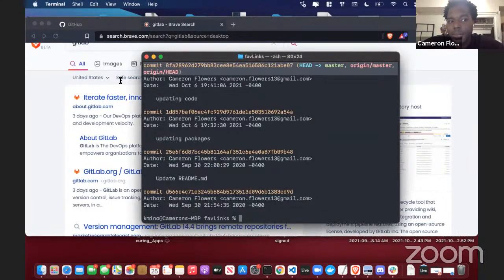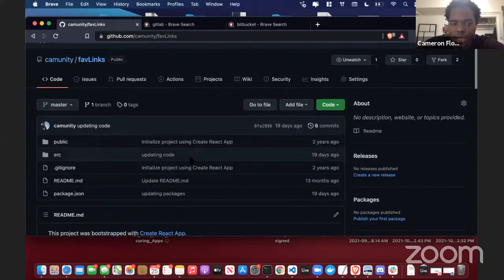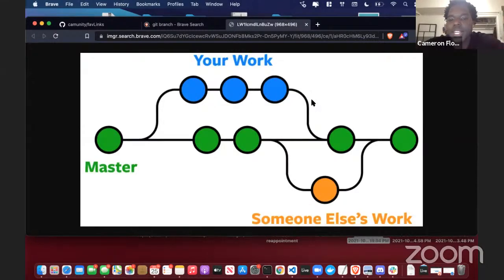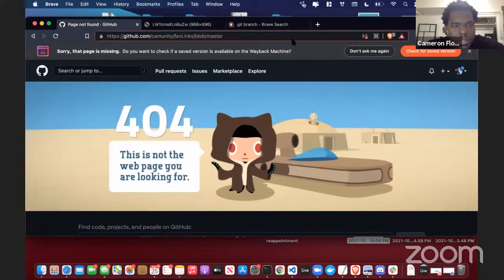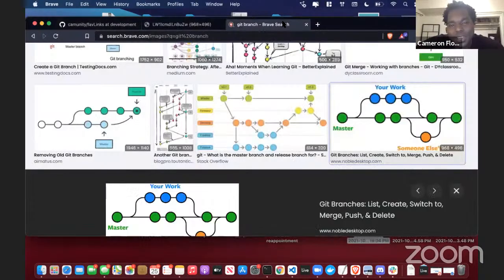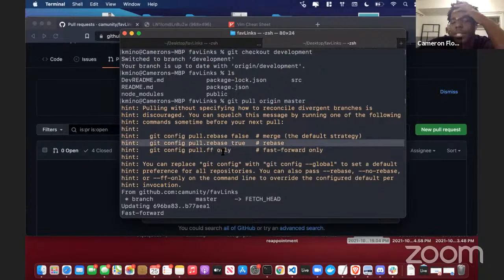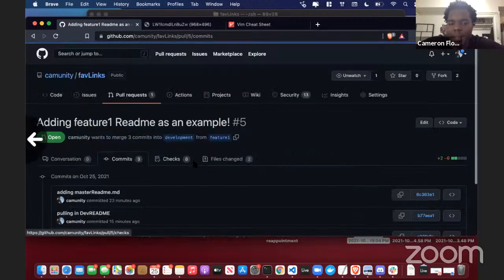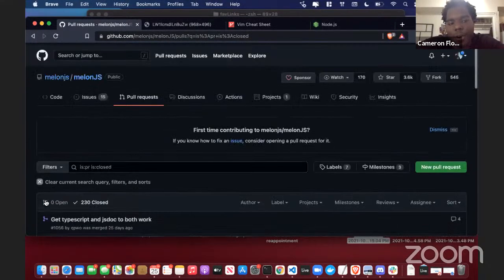Collaborating on Github